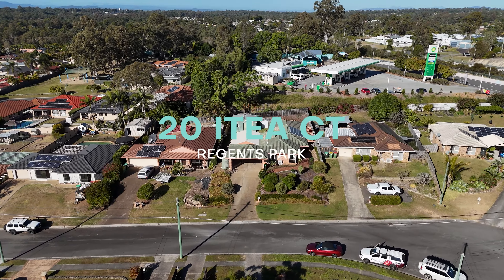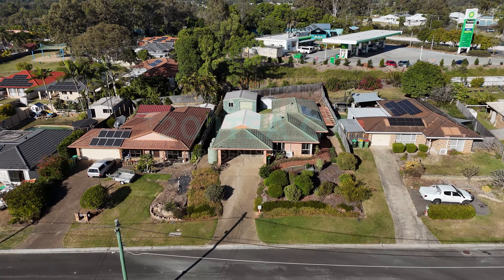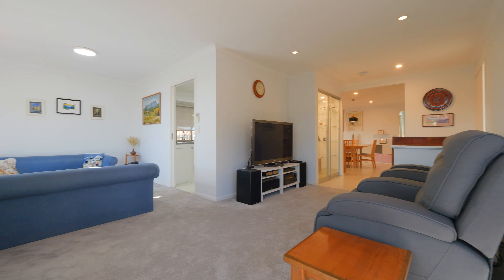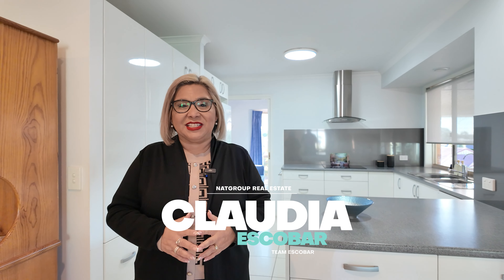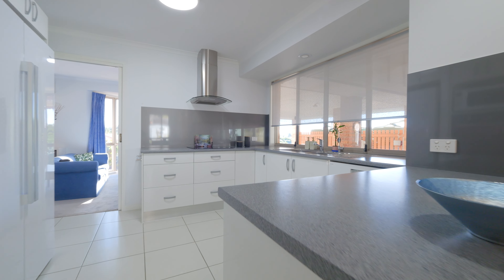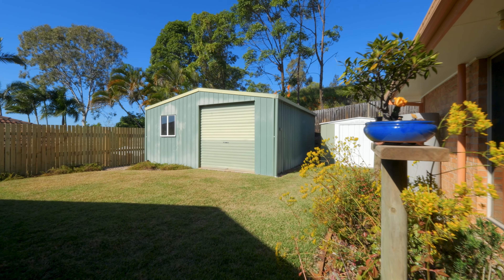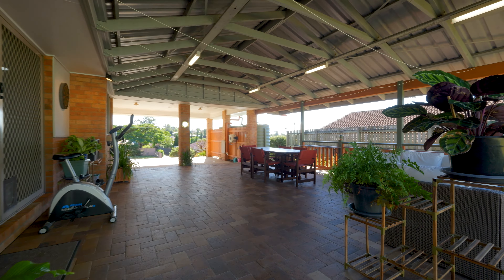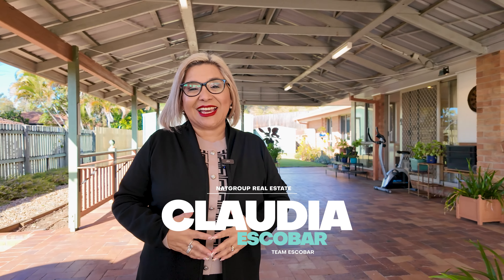20 Itea Ct, Regents Park